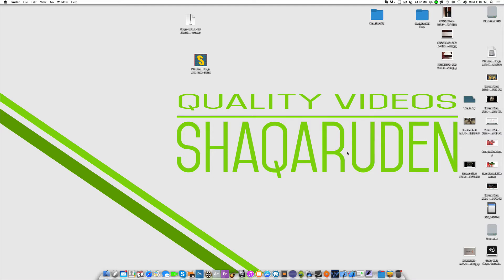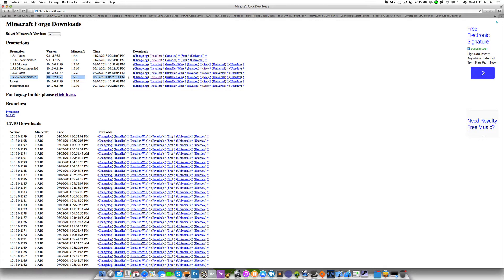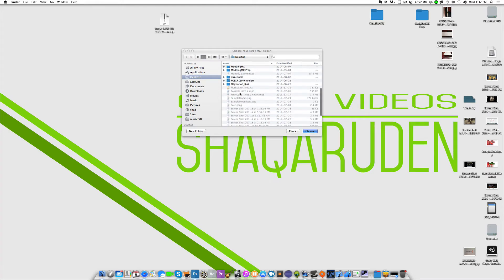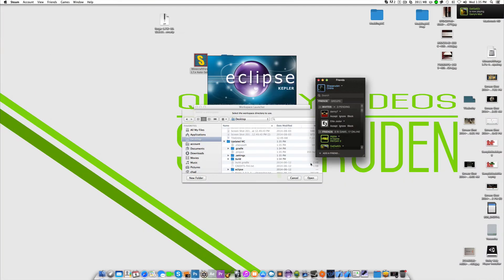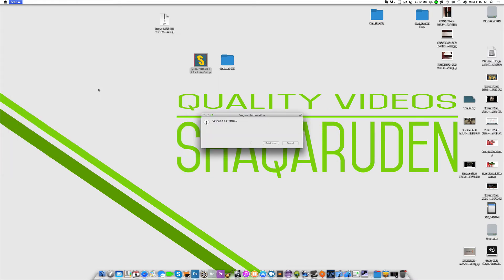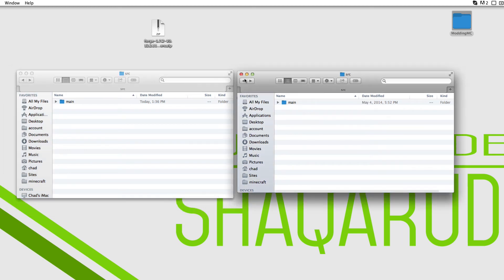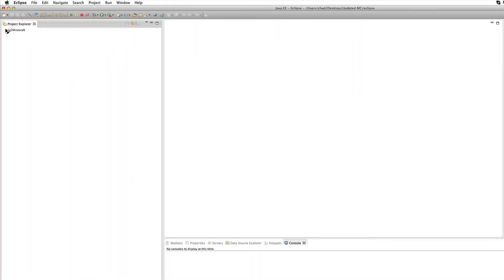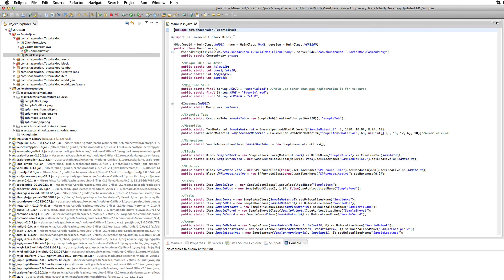Minecraft Forge 1.7.2 - Updating Your Mod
Follow Me on Raptr!

Thanks to Gyrowolf for the new Intro/Outro music. You can check him out on SoundCloud